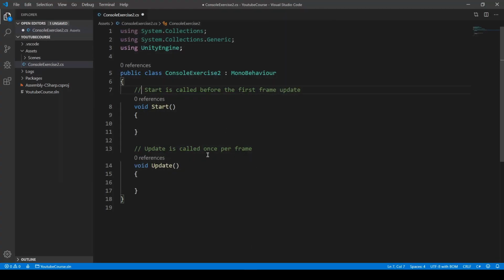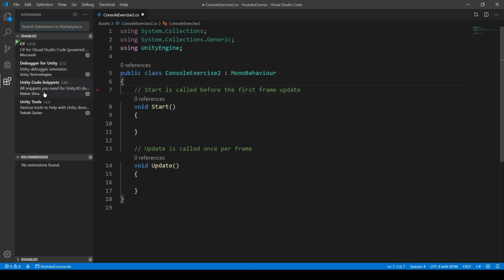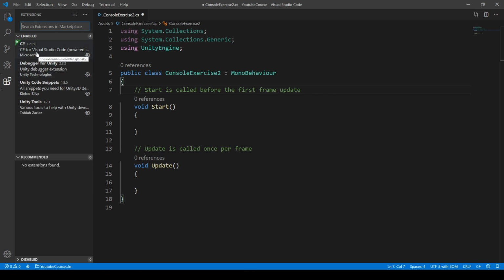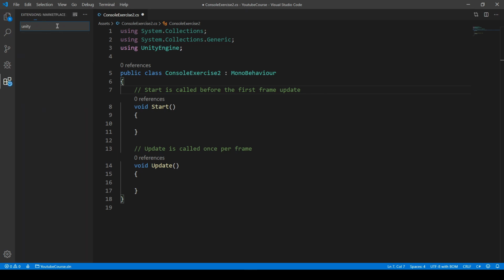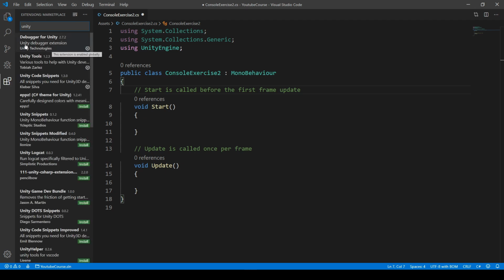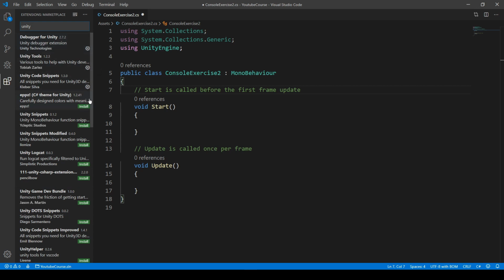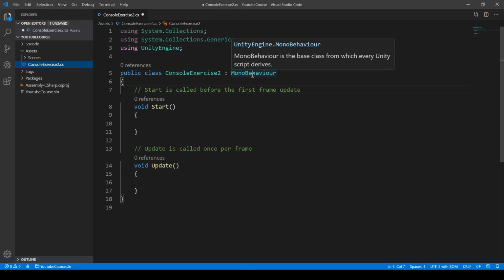Unity course for beginners 04 - VSC extensions for Unity